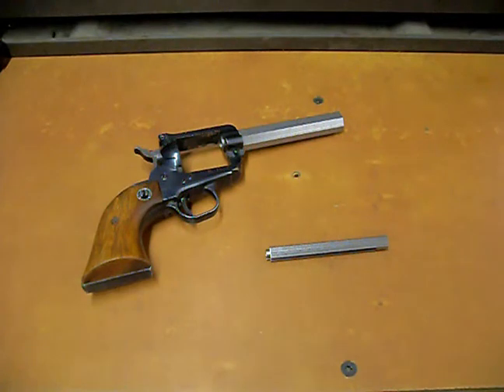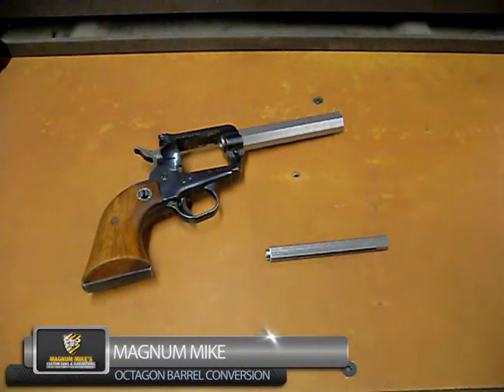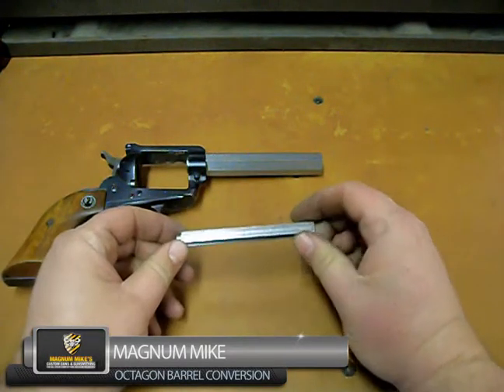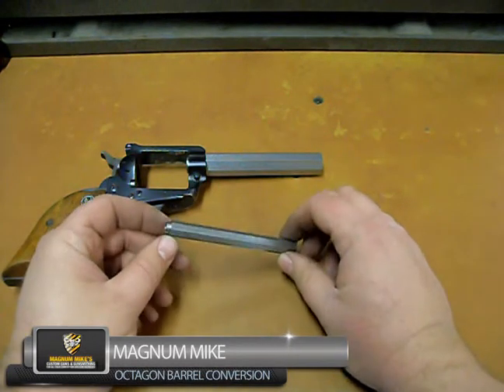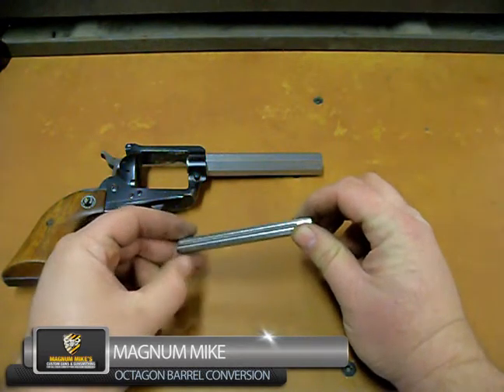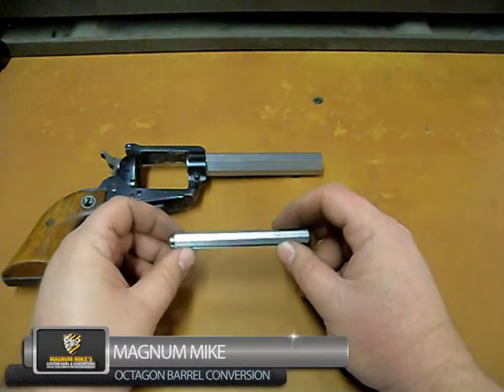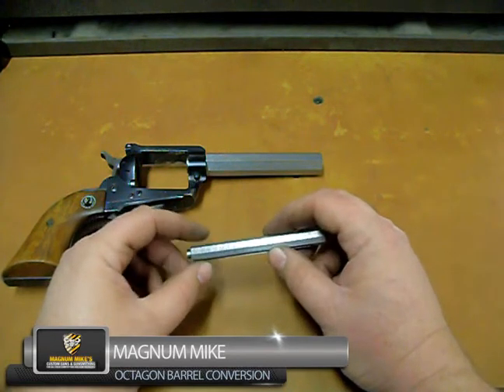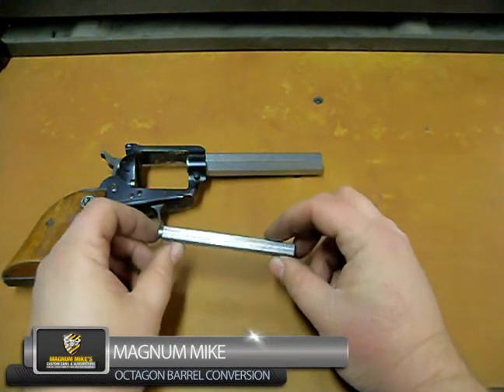Octagon Barrel Conversion